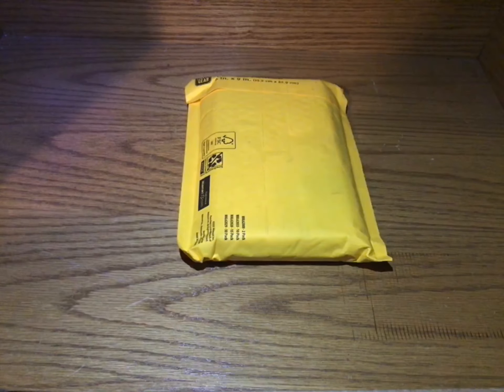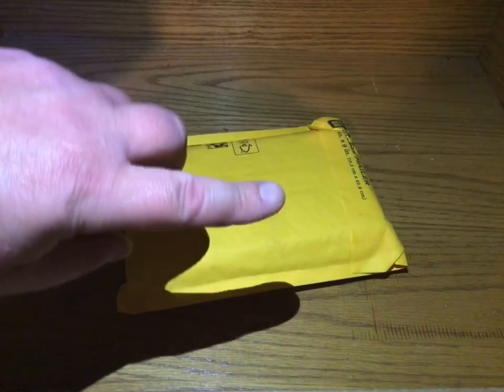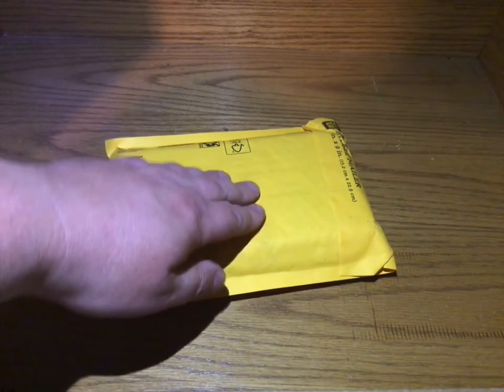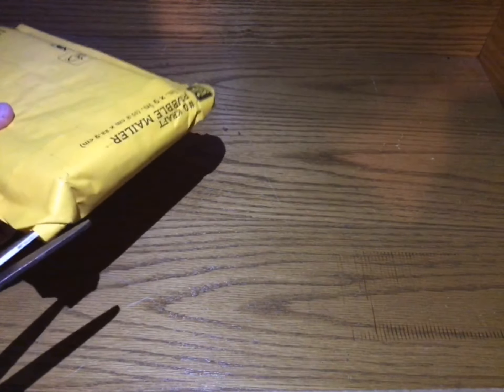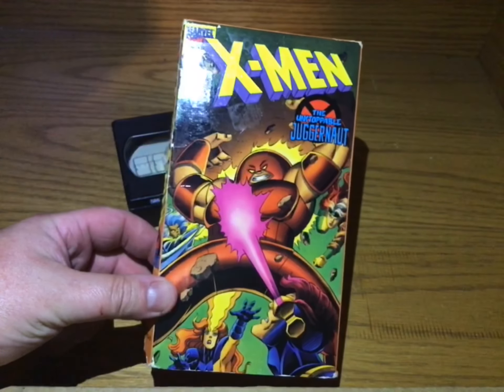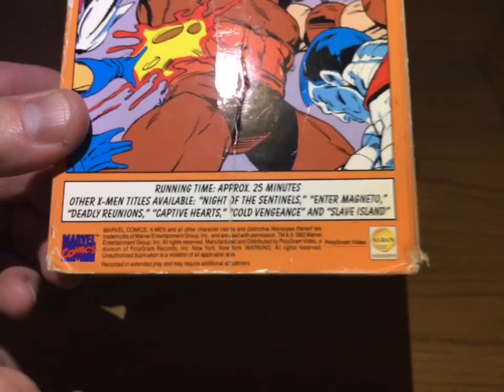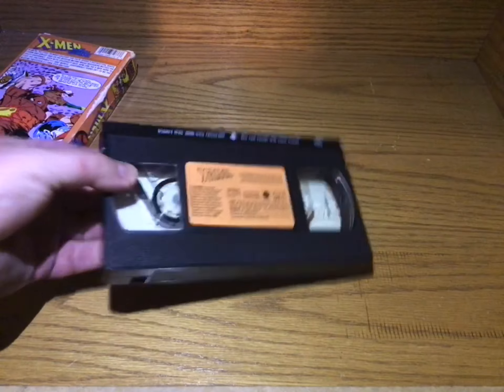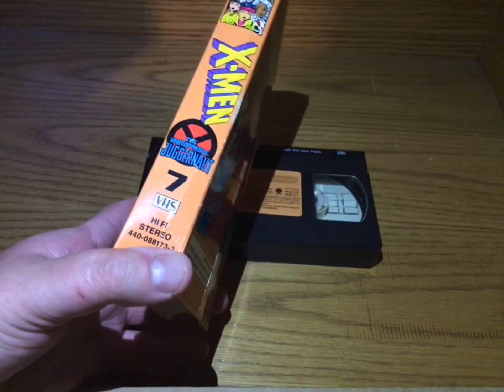Unboxing Marvel X-men vhs